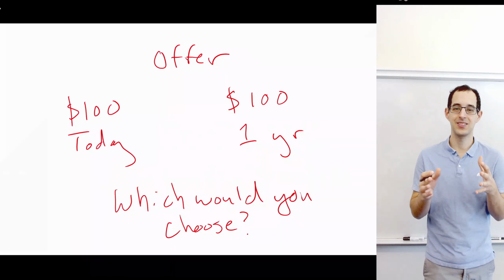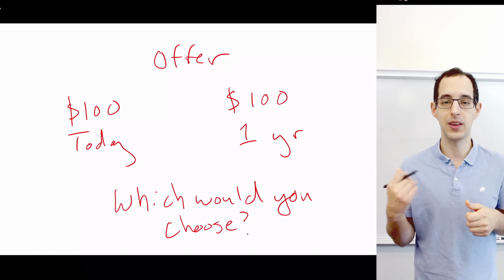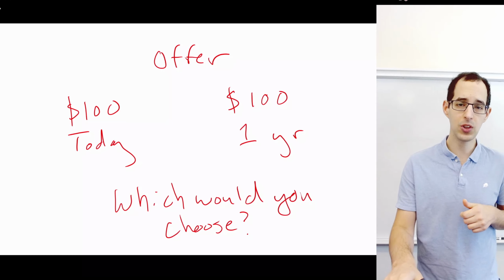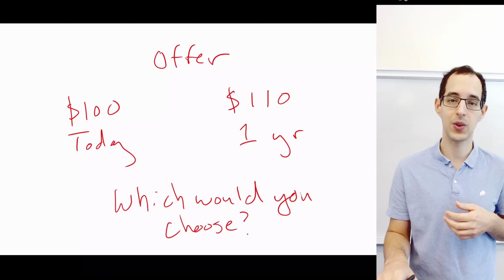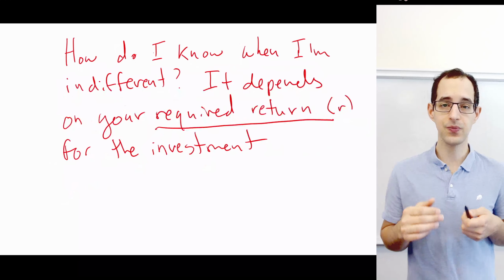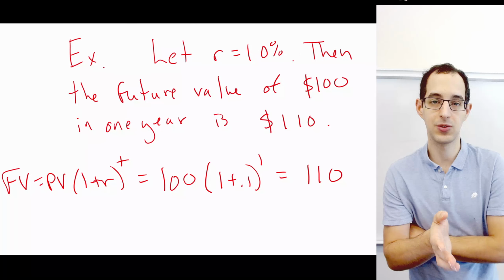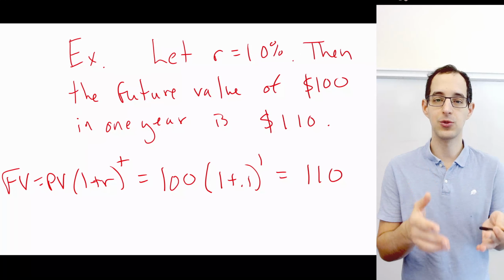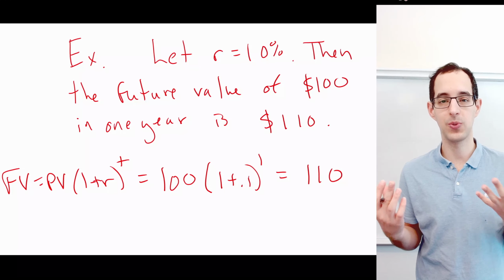What is the time value of money?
The first thing students learn in finance is the time value of money. It's not always intuitive to understand. I hope this video helps!